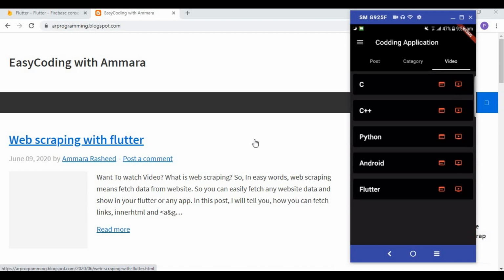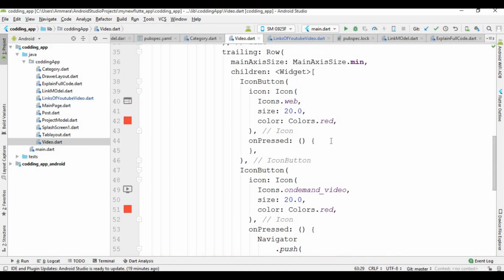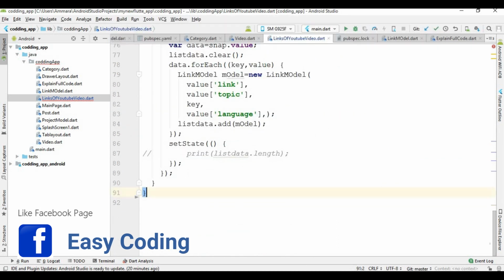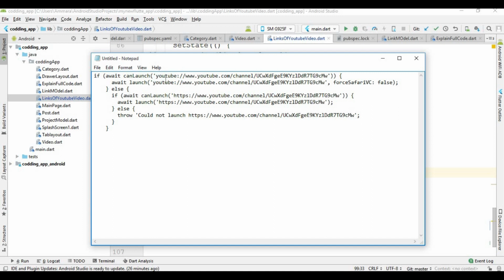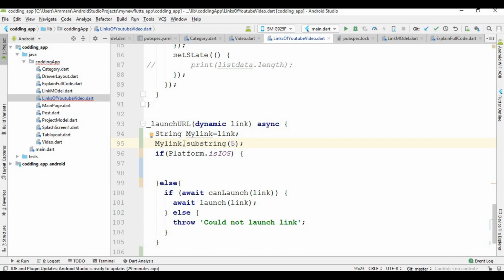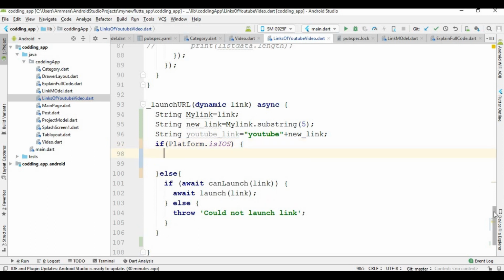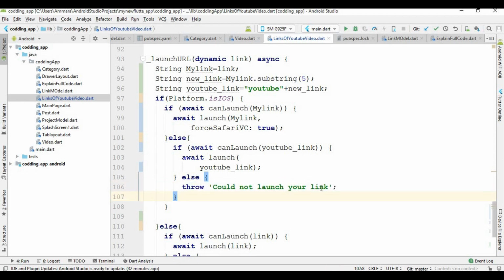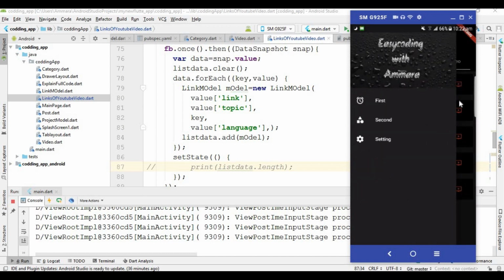11 How to open youtube from flutter on android or IOS | Lauch link in flutter | url_launcher flutter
In this video, I will show you how to open youtube app from your flutter app in IOS and android. So Let's begin.

11 How to open youtube from flutter app on android or IOS | Lauch link in flutter | Full Coding App | url_launcher flutter

easycoding_with_ammara